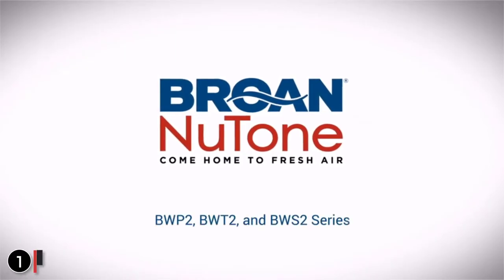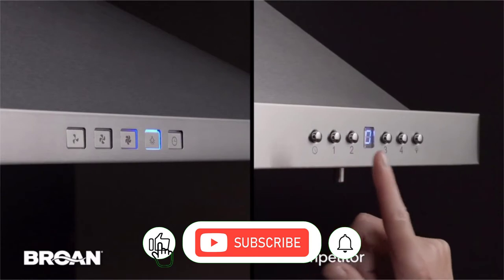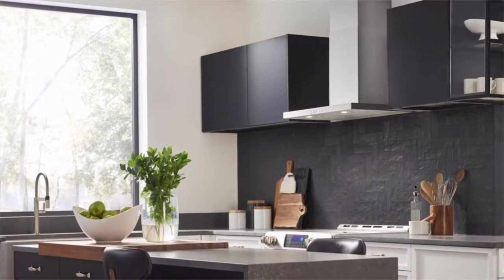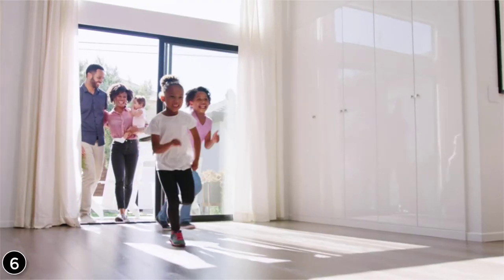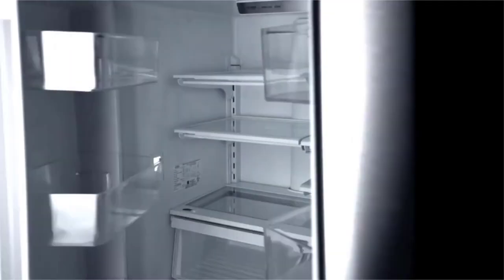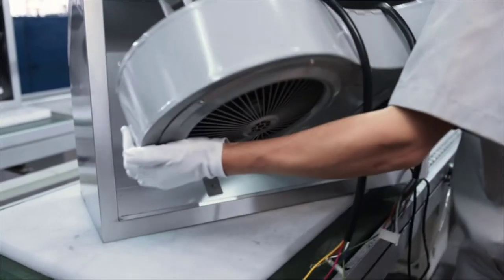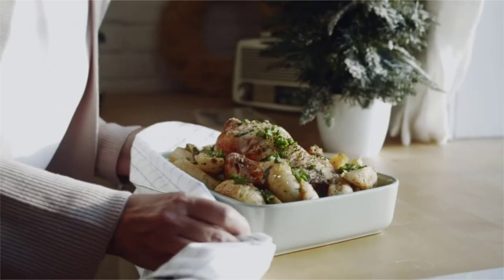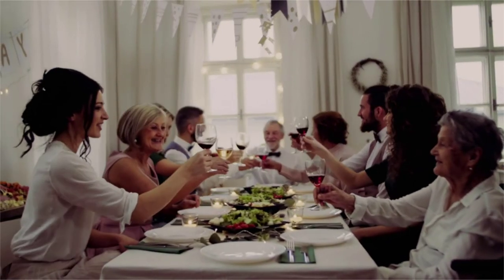Top 10 Best Range Hood 2022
Links To All The Range Hood In The Description Click [ " Show More" ]
0:00 - Broan-NuTone BWP2304SS Convertible Wall-Mount LED Lights Pyramidal Chimney Range Hood, 30-Inch, Stainless Steel
1:18 - FOTILE JQG7501.E 30" Range Hood | Unique Side-Draft Design for Under Cabinet or Wall Mount | Modern Kitchen Vent Hood | Powerful Motor | LED Lights | Onyx Black Tempered Glass Surface
1:34 - CIARRA Range Hood 30 inch with Soft Touch Control Kitchen Hood Vent with Auto Shut Off Function
1:49 - SNDOAS Range Hood 30 inches, Stainless Steel Wall Mount Range Hood, Vent Hood 30 inch w/Touch Control, Ducted/Ductless Convertible, Chimney-Style Over Stove Vent Hood, Kitchen Hood, Baffle Filters
2:46 - FOTILE EMG9030 36" Wall-mount Range Hood | Touchscreen | 4 Speed-settings and Air Management Function | Self-adjusting Surround Suction Plate | Delay Off Function | Cleaning Mode | LED Light
9:23 - Cosmo COS-5MU30 30 in. Under Cabinet Range Hood Ductless Convertible Duct, Slim Kitchen Stove Vent with, 3 Speed Exhaust Fan, Reusable Filter and LED Lights in Stainless Steel, 30 inch
11:03 - Range Hood 30 inch Under Cabinet, EVERKICH, 800CFM, Stainless Steel Kitchen Vent Stove Hood, Touch Control, Permanent Stainless Steel Filters，Top and Rear Vents
11:35 - CIARRA Ductless Range Hood 30 inch Under Cabinet Hood Vent for Kitchen Ducted and Ductless Convertible
11:50 - Hauslane | Chef Series 30" PS18 Under Cabinet Range Hood, Stainless Steel | Pro Performance | Contemporary Design, Touch Screen, Dishwasher Safe Baffle Filters, LED Lamps, 3-Way Venting
13:38 - Range Hood Insert 30 Inch, Vent Hood Insert, Ducted/Ductless Convertible Range Hood,600 CFM Hood Insert, Stainless Steel, MCBON